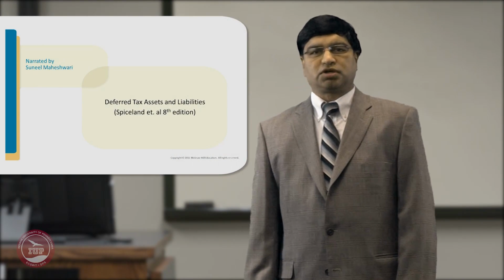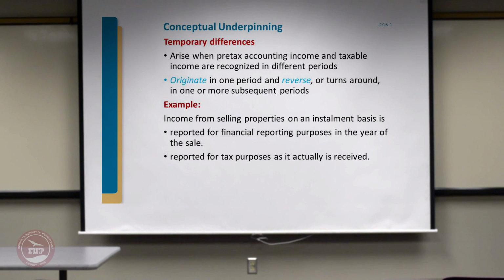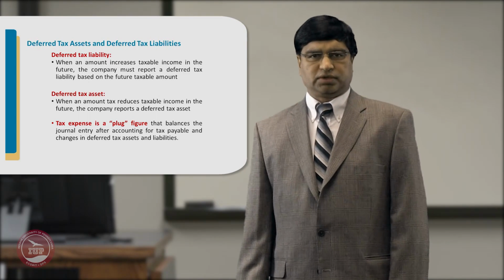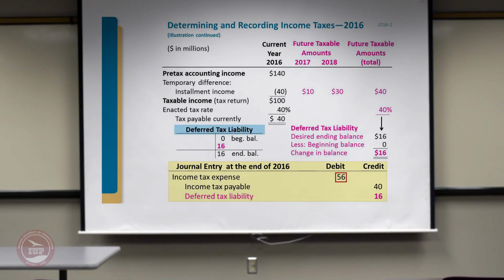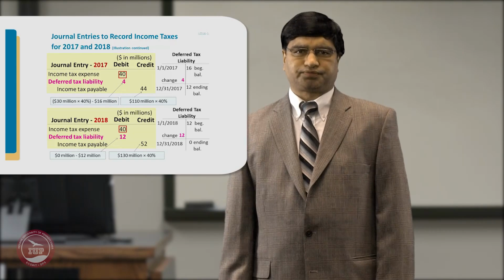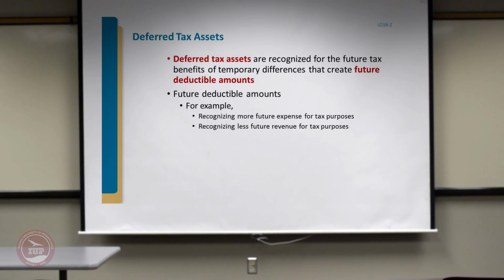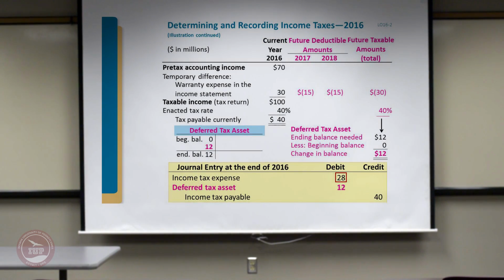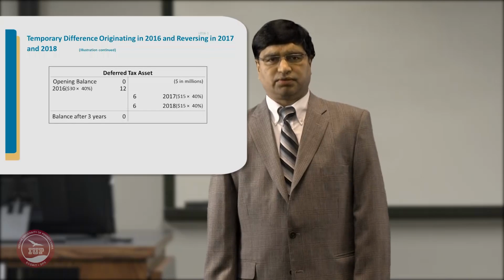Deferred Tax Assets - Dr. Suneel Maheshwari